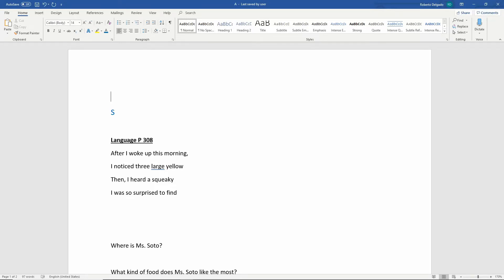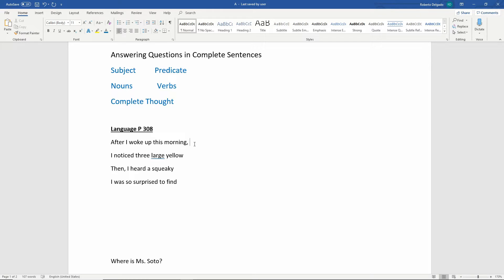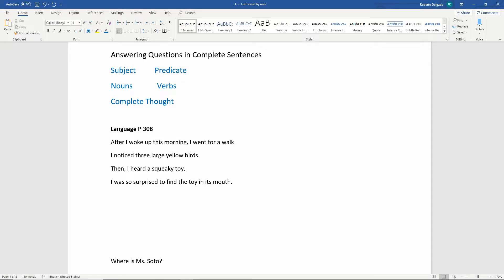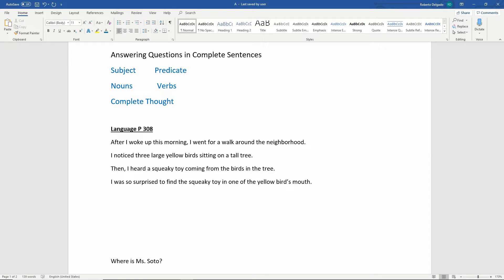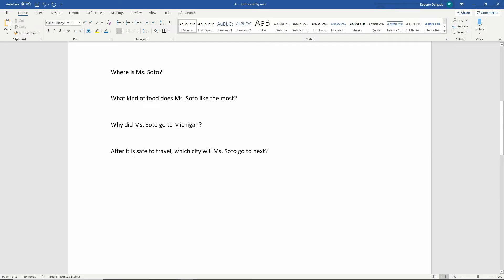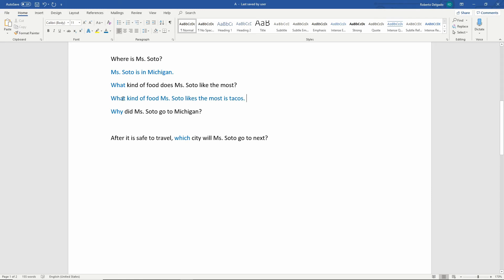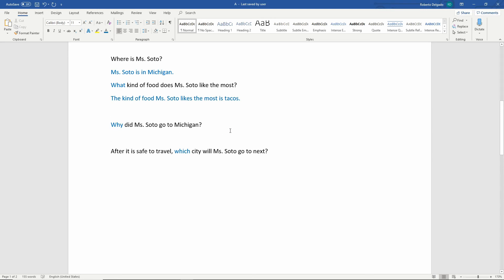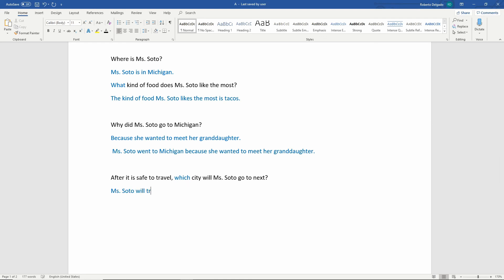Answering in Complete Sentences